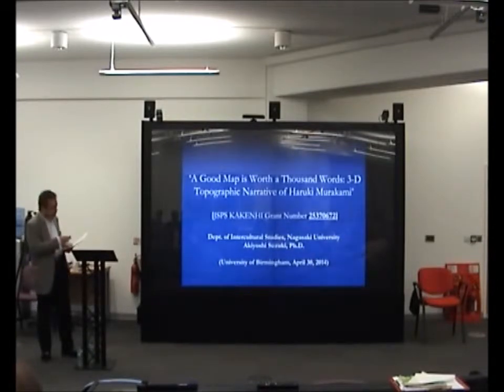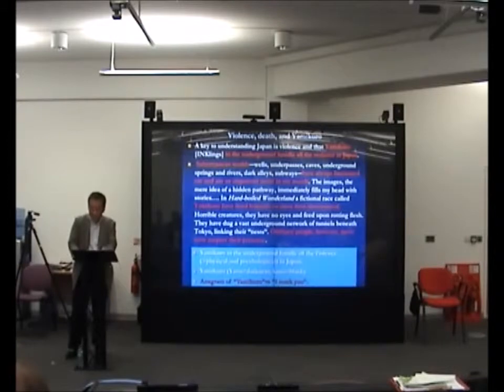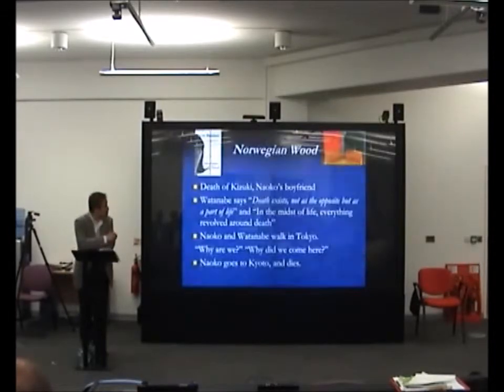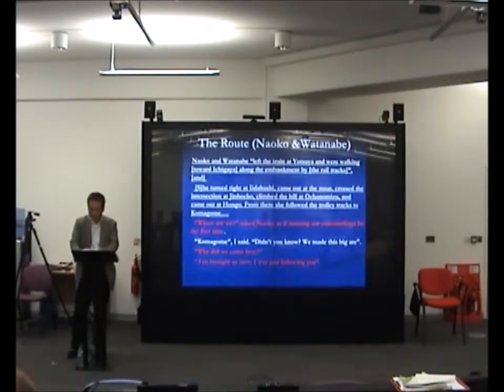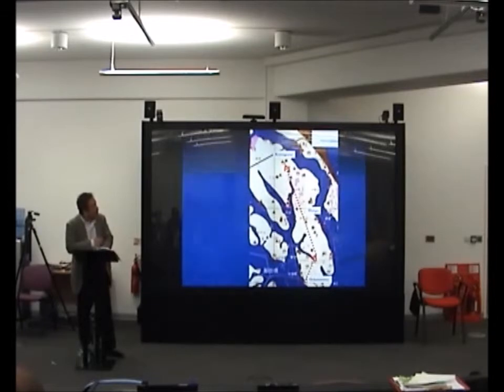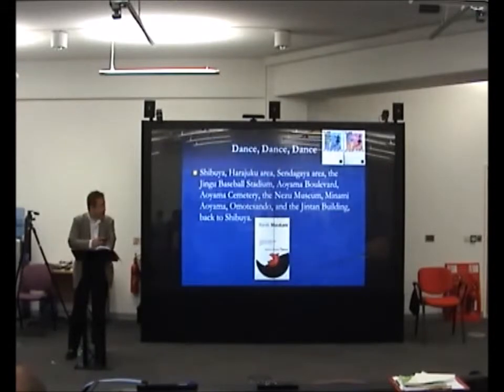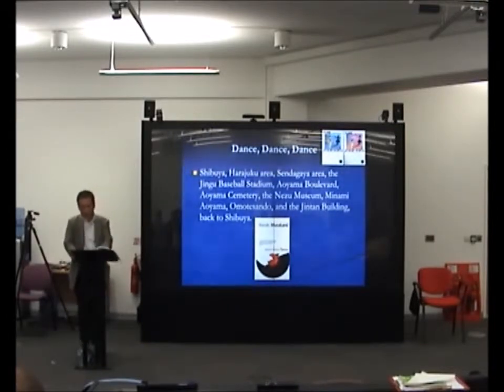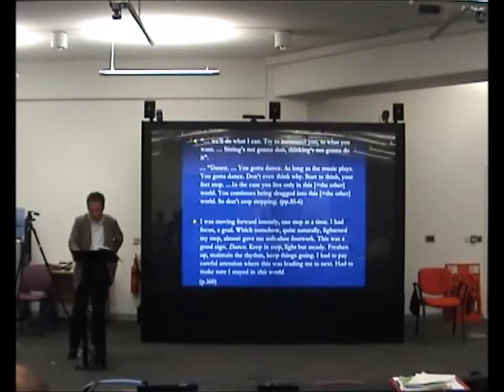Paper 8 3D topographic narrative of Haruki Murakami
Akiyoshi Suzuki (Nagasaki University) 'A Good Map is Worth a Thousand Words: 3-D Topographic Narrative of Haruki Murakami'presented at the 'Telling stories with maps: the geoweb, qualitative GIS and narrative mapping' workshop at the University of Birmingham 30 April 2014